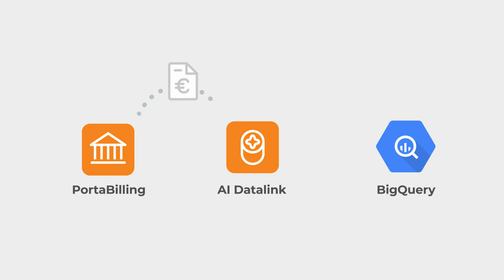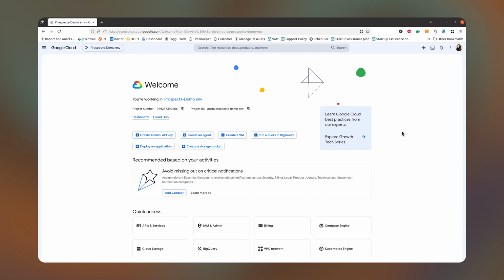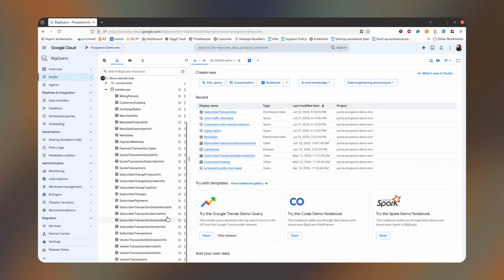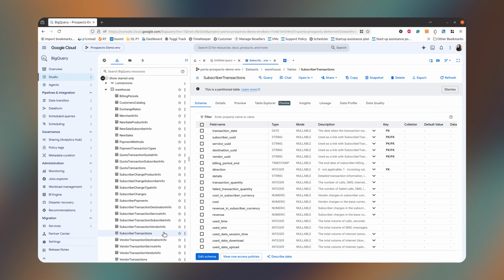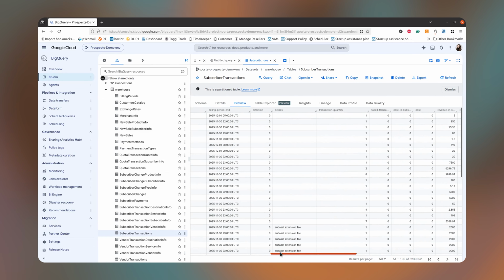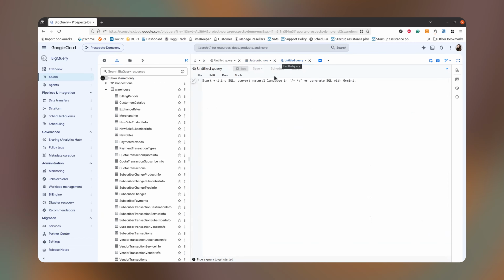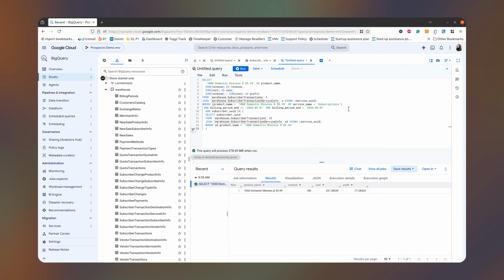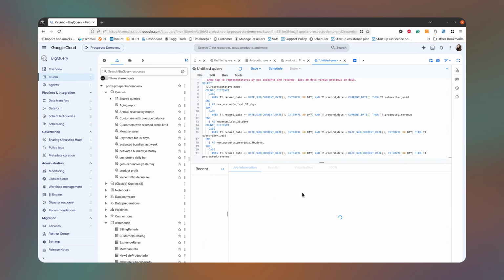How to Analyze PortaBilling Data in Google BigQuery | AI Datalink Tutorial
Learn how to explore and analyze your PortaBilling data in Google BigQuery with PortaOne AI Datalink.

This tutorial shows how AI Datalink transforms PortaBilling data into a format optimized for analytics, making it easier to run queries, build reports, and get insights without adding load to your billing system.

You’ll learn how to:
* access your BigQuery project
* understand the dataset structure
* run and save SQL queries
* use Google Gemini to generate SQL queries with plain language

Timecodes:
00:00 Intro
01:18 Access your BigQuery project
02:02 Understand the data warehouse structure
04:56 Run and save SQL queries in BigQuery
07:08 Use Gemini to build SQL from plain language